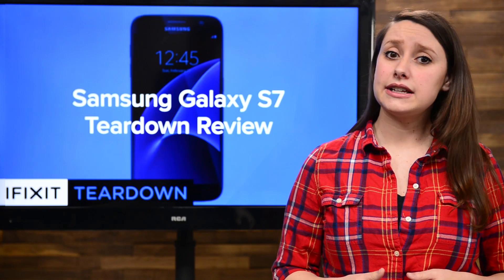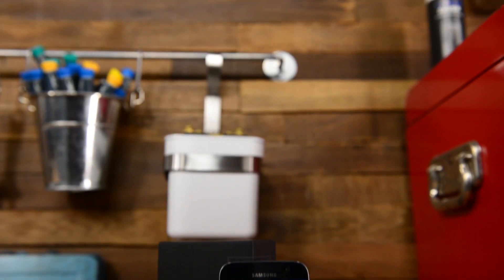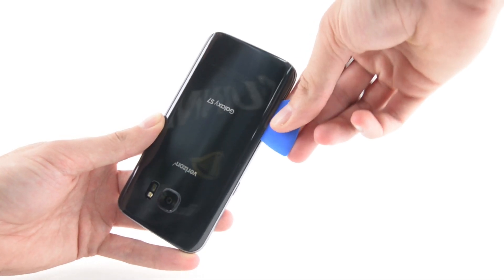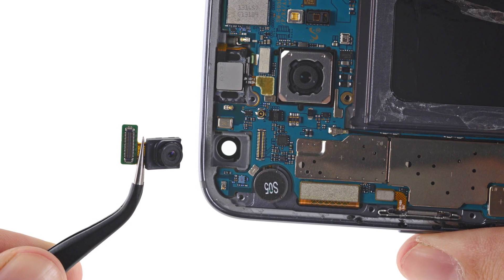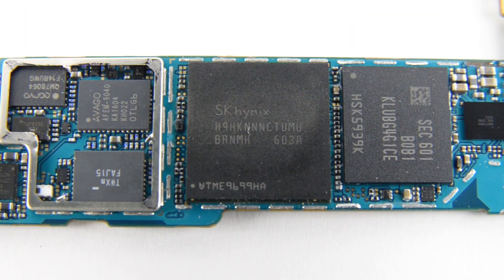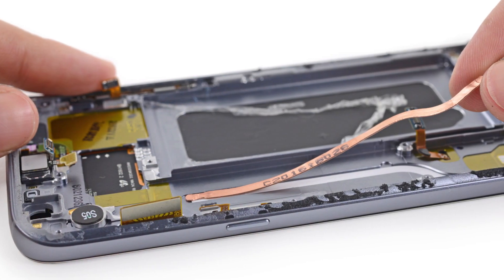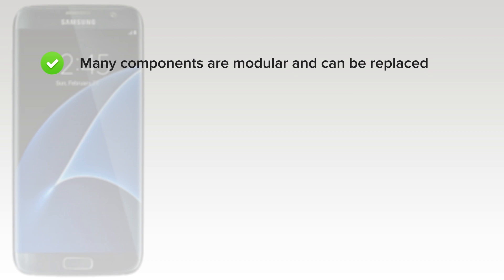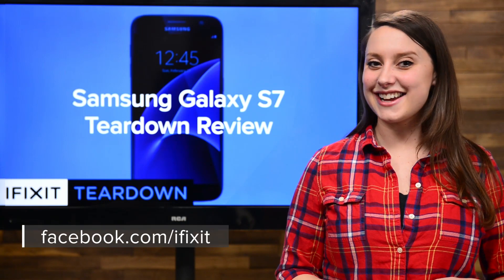Samsung Galaxy S7 Teardown Review!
It’s been a little less than a year since we’ve seen a Galaxy Phone on our teardown table, so that means it’s time for a new one.  Last year the Galaxy s6 scored just a 4 out 10 on our repairability scale, but we’ve just gotten our hand on the brand new Galaxy S7 and we can’t wait to see how well it will do. With some amazing new features like expandable storage, water resistance and VR capability with the Gear headset, the latest entry in the Galaxy line of phones is sure to impress. Will it be able to impress our teardown engineers? There’s only one way to find out! Let’s tear it down!

Get an iSclack today!